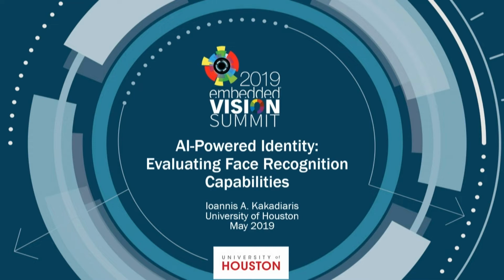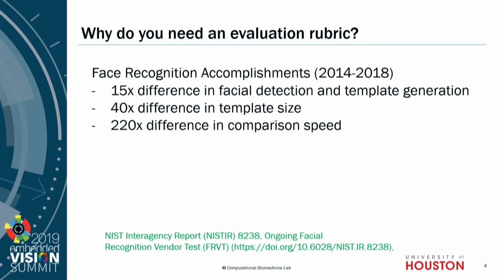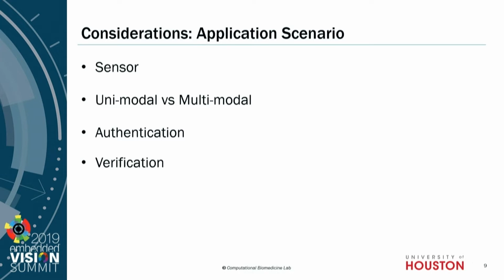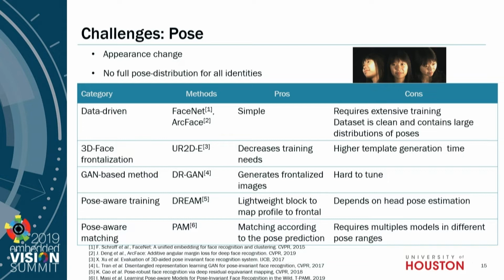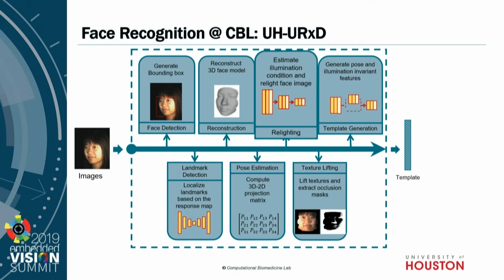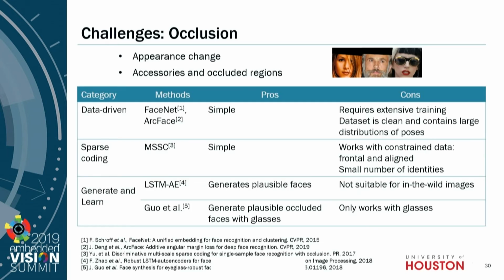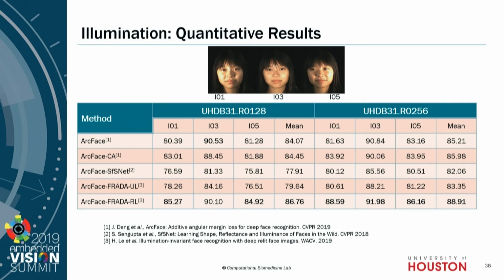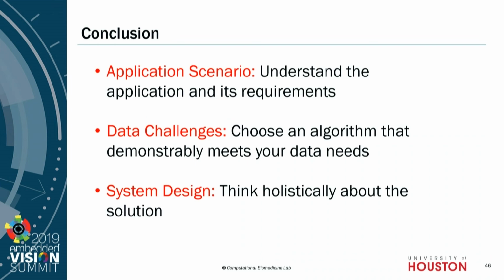"AI-powered Identity: Evaluating Face Recognition," a Presentation From the University of Houston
Ioannis Kakadiaris, Distinguished University Professor of Computer Science at the University of Houston, presents the "AI-powered Identity: Evaluating Face Recognition Capabilities" tutorial at the May 2019 Embedded Vision Summit.

Following the deep learning renaissance, the face recognition community has achieved remarkable results when comparing images that are both frontal and non-occluded. However, significant challenges remain in the presence of variations in pose, expression, illumination and occlusions. Kakadiaris' presentation highlights the state-of-the-art in face recognition and provides insights on how to properly evaluate and select face recognition modules for embedded systems.